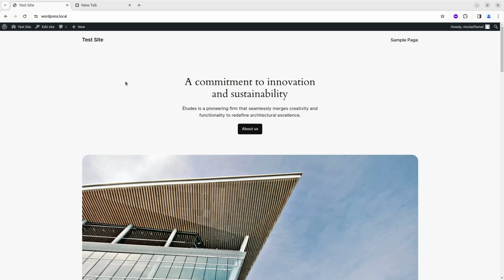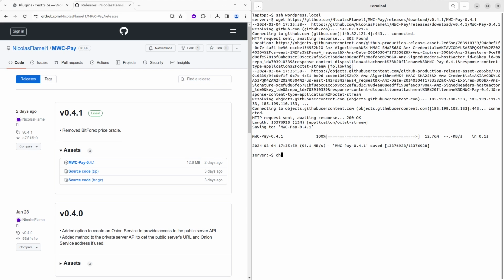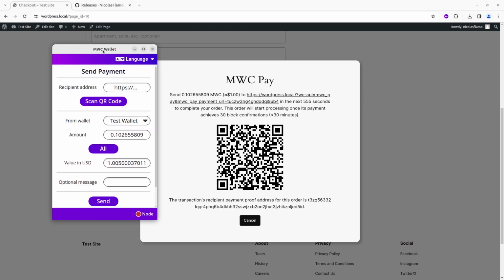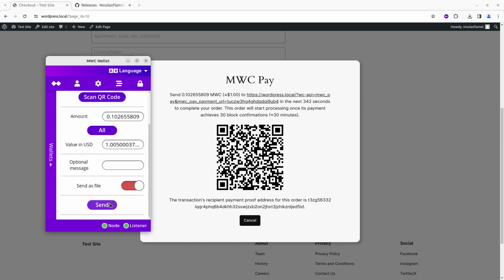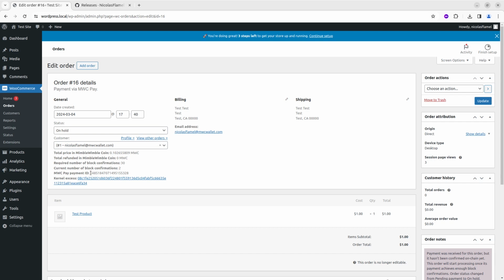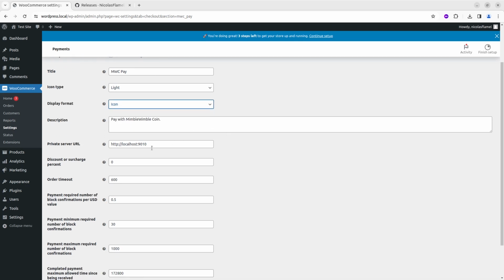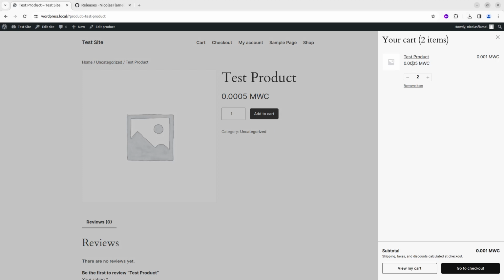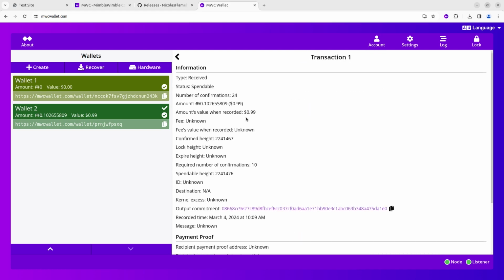How to accept MimbleWimble Coin payments with WooCommerce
Accepting MimbleWimble Coin (MWC) payments on a WordPress site with WooCommerce is now possible!

Huge thanks to MimbleWimble Coin (MWC) for making this possible. Learn more about MimbleWimble Coin, the true Mimblewimble cryptocurrency, here.

00:00 Intro
00:07 How to install the MWC Pay WooCommerce extension
00:52 How to install the WooCommerce plugin
01:53 How to run MWC Pay
03:16 How to accept a MimbleWimble Coin payment
10:23 How to lookup a payment in MWC Pay
12:29 How to configure the MWC Pay WooCommerce extension
14:33 How to set a site's currency to MimbleWimble Coin
15:33 How to add a MimbleWimble Coin accepted here badge
16:51 How to access the received MimbleWimble Coin